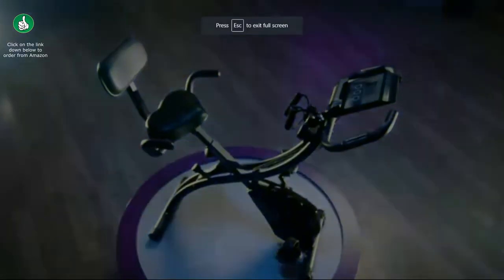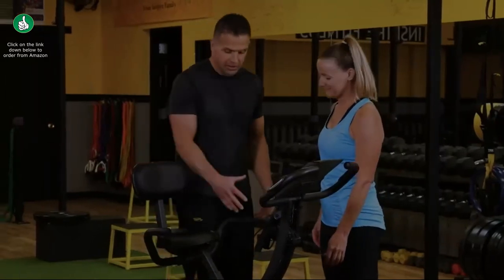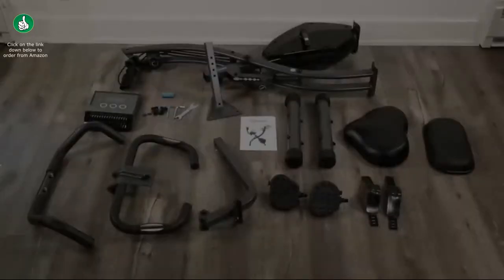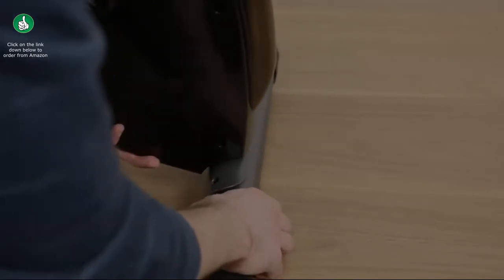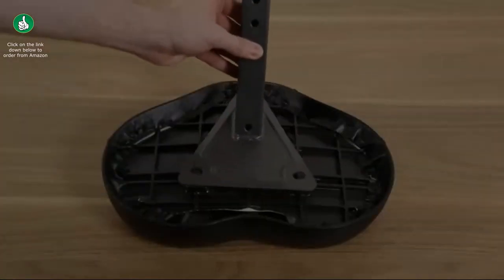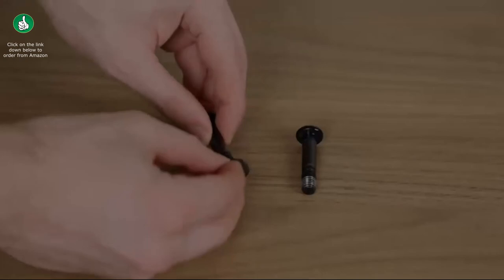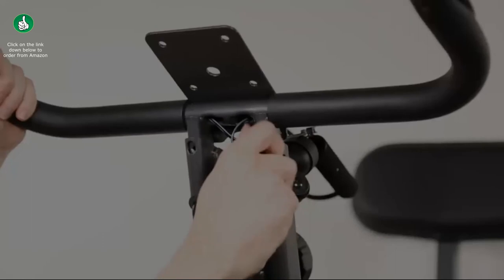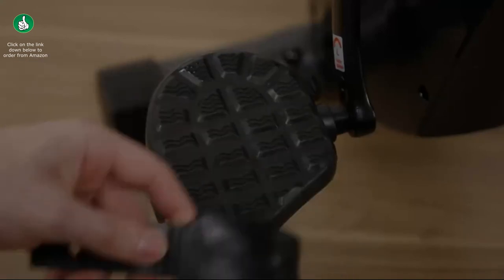Cycle Stationary Bike دراجة مع مقاومة مطاطية Exercise Bike with Arm Resistance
Bands and Heart Monitor Perfect Home Exercise Machine for Cardio
As Seen On TV Slim Cycle Stationary Bike - Folding Indoor Exercise Bike with Arm Resistance Bands and Heart Monitor - Perfect Home Exercise Machine for Cardio

UPRIGHT POSITION EXERCISE BIKE: gives you a high-intensity workout that helps you can blast calories
RECUMBENT POSITION EXERCISE SPIN BIKE: offers a low-impact sit and cycle workout that burns calories in a more comfortable, less stressful position
STRENGTH TRAINING: built-in Arm Resistance Bands allow you to sculpt and tone arm muscles while you cycle
ADJUSTABLE RESISTANCE: turn up your workout and work your way through 8 levels of adjustable resistance to challenge muscles and maximize your workout
INCLUDED: (1) Slim Cycle stationary bike.